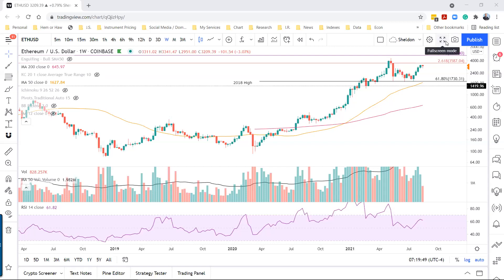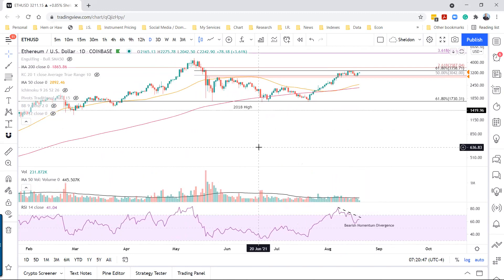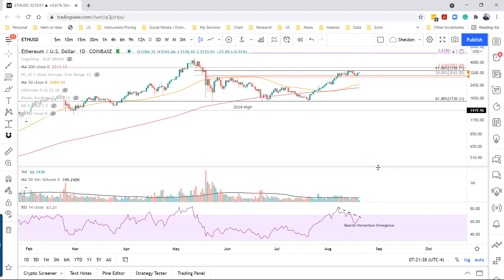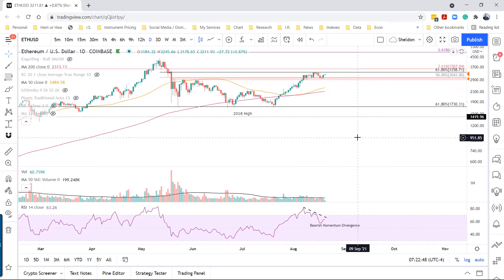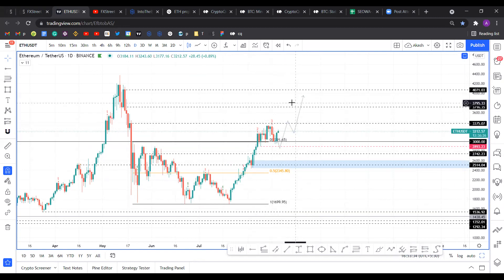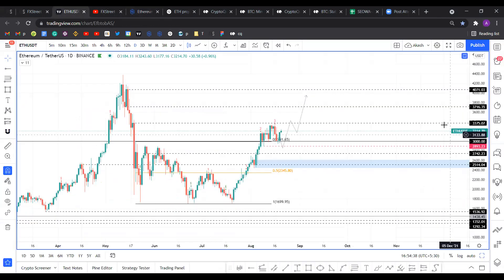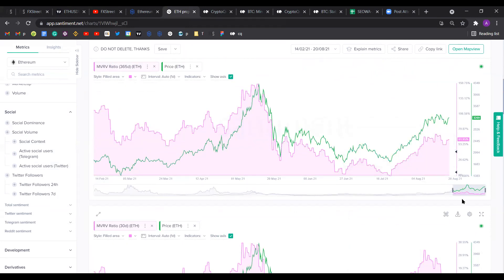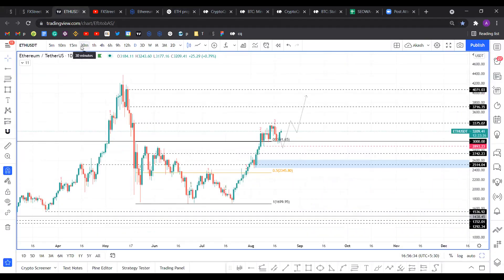Ethereum has one barrier to clear before ETH shoots for $5,000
A brief technical and on-chain analysis on Ethereum price. Here, FXStreet's analysts evaluate what ETH must do to advance to $5,000.